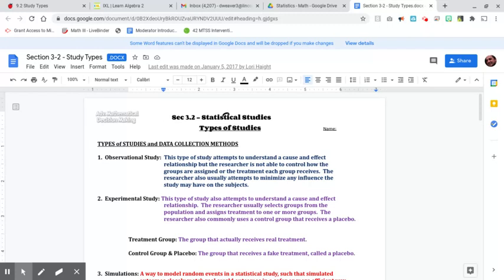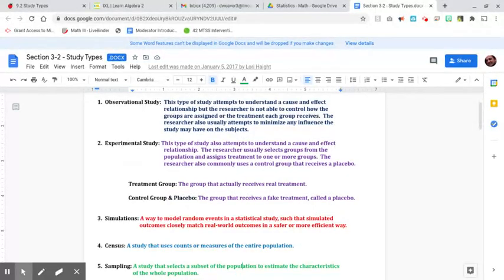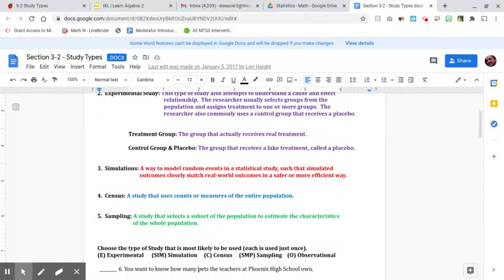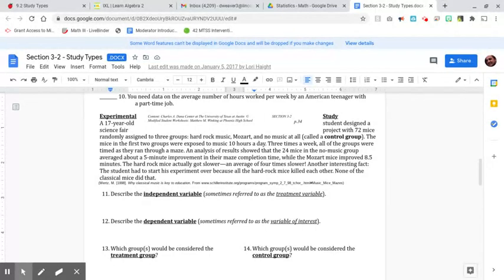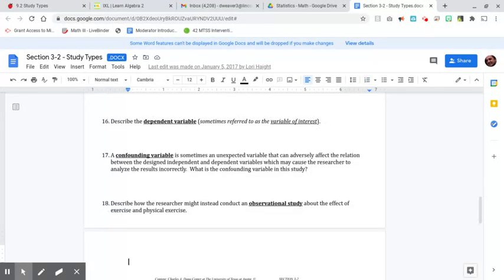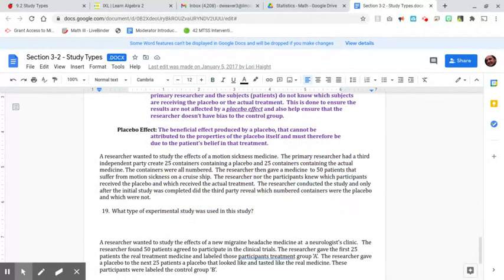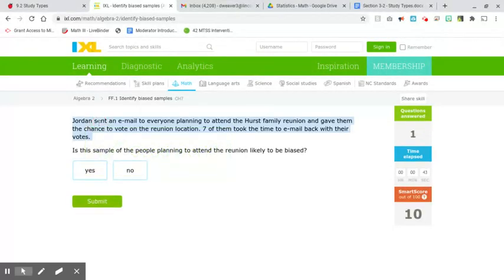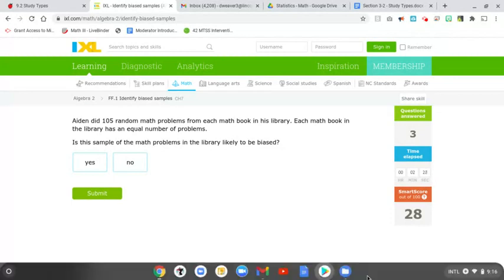Math III Statistics 9.2 Types of Samples